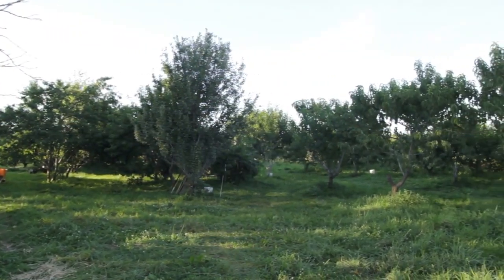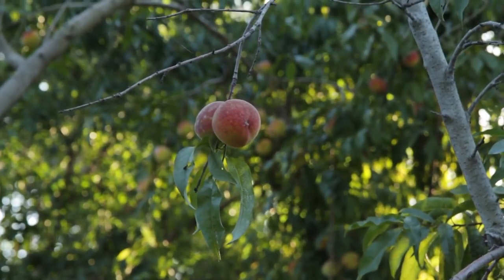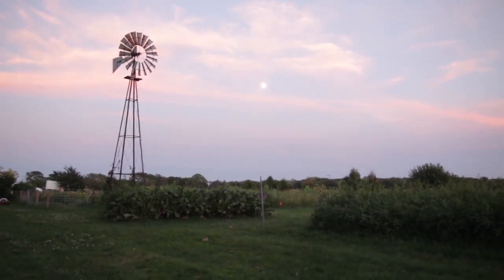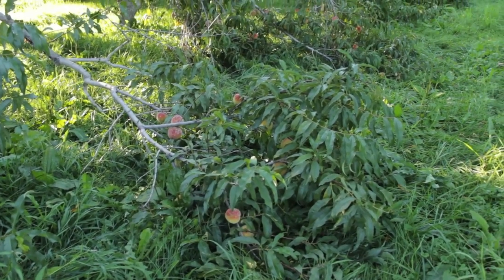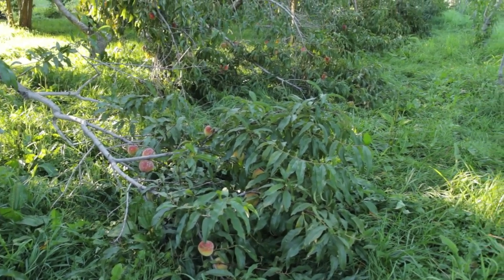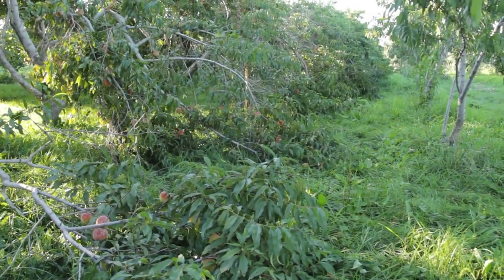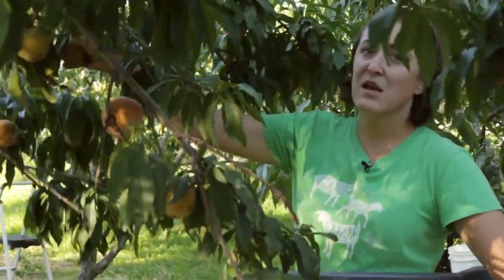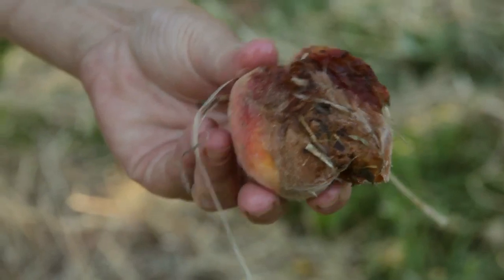Alisa DeMarco on Season Extension